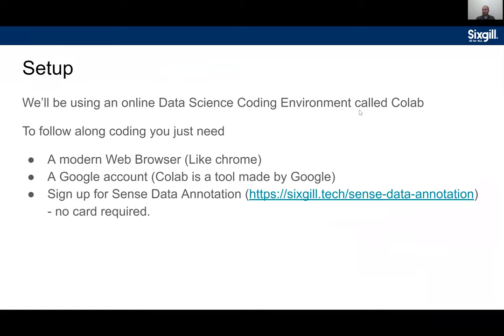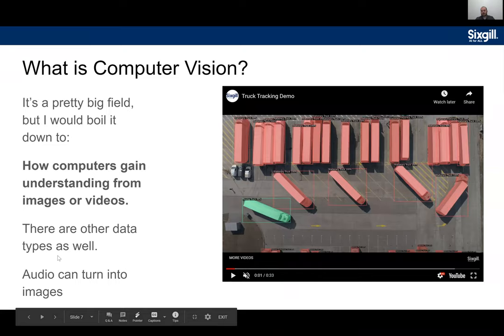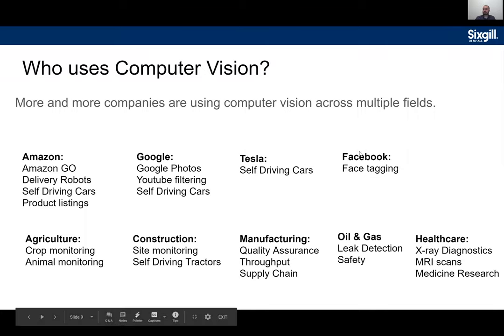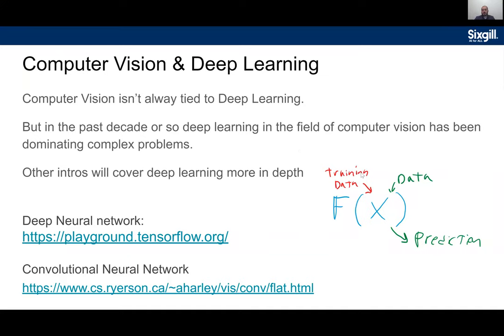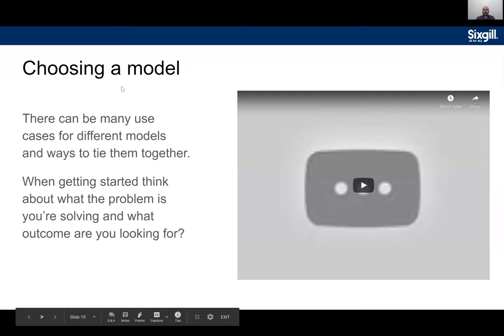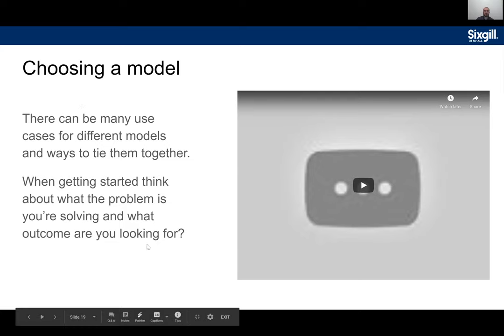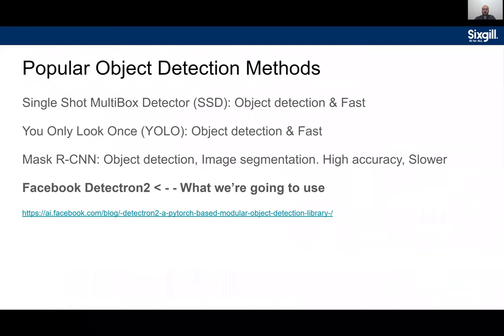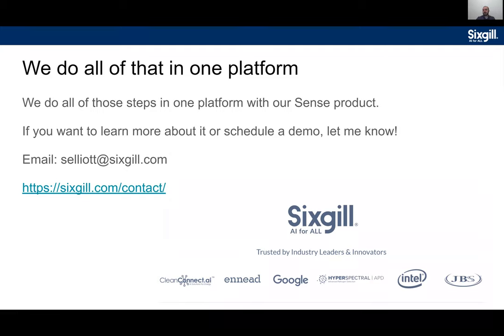Intro to Computer Vision: Building Object Detection Models and Datasets | Feb-24-2021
This is a recording of the sixgill live computer vision workshop on Feb 24 2021

In this workshop we cover:
High Level Computer Vision Applications & Concepts
How to label your own dataset for object detection & computer vision
How to train your model using python & detectron2 (A PyTorch based modular object detection library)
Run the model for object detection on images and video